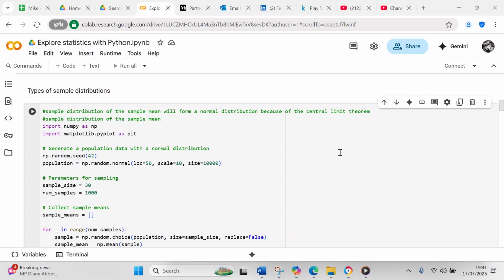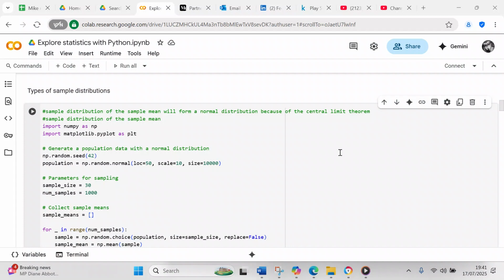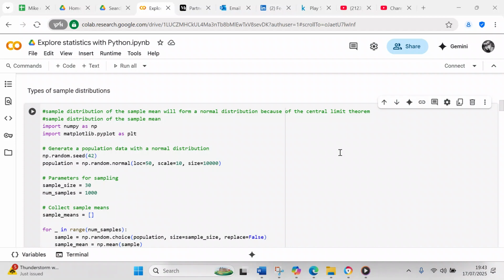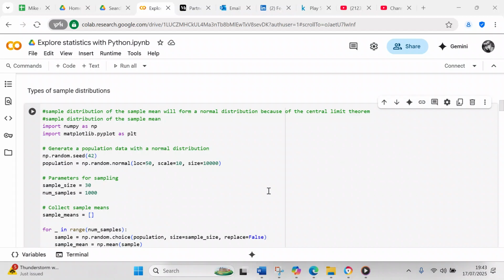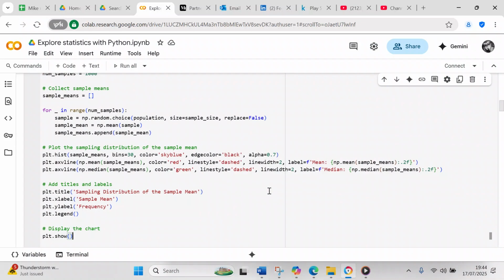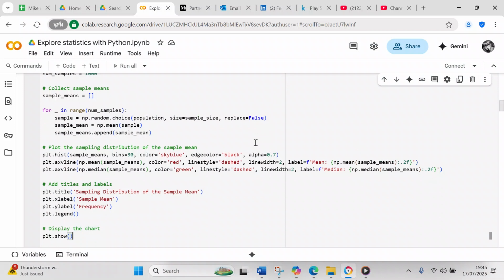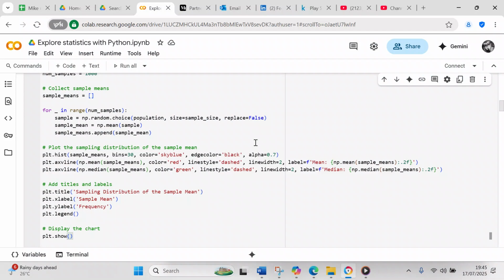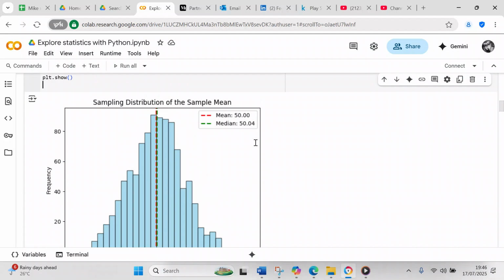Use Python to create a distribution of sample means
In this video I create a normal distribution with a sample size of 10,000. I then will sample the normal distribution 1,000 to prove that the samples will create a normal distribution, thus proving the central limit theorem.